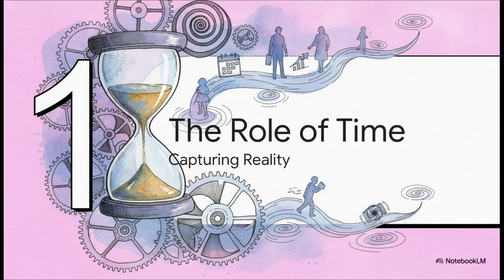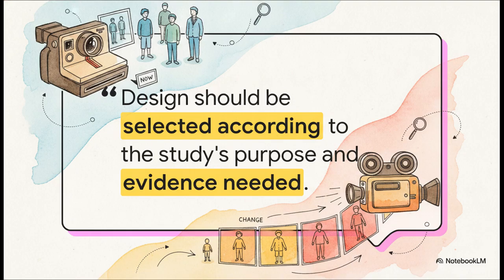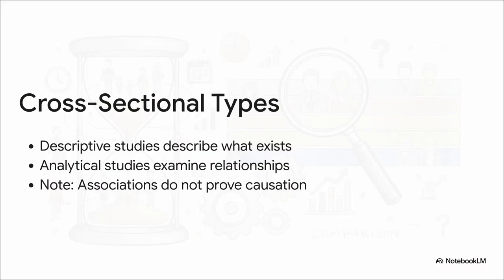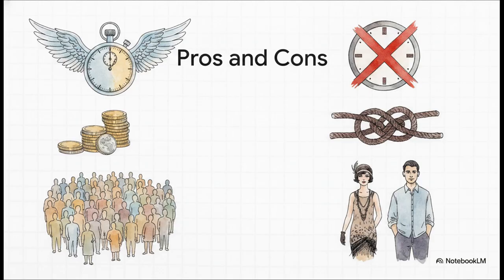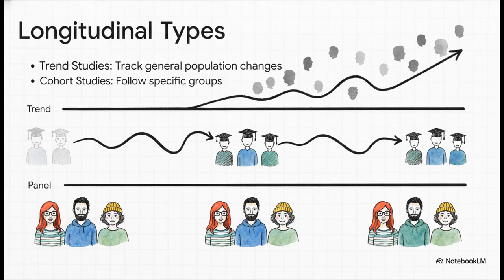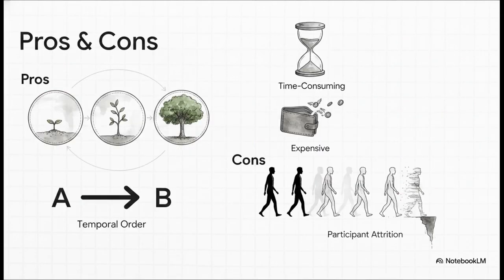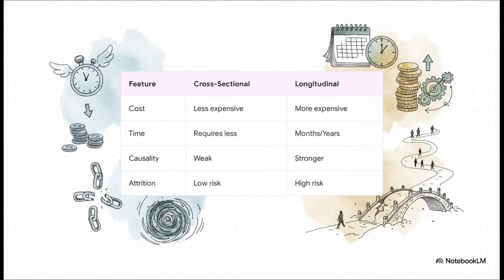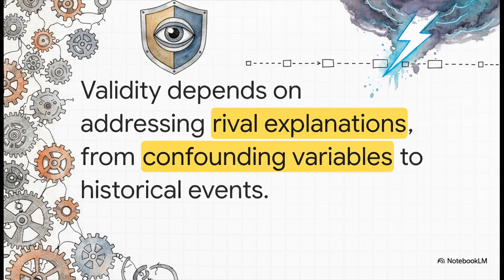Cross-Sectional and Longitudinal Research Designs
This is the thirty  educational video titled "Cross-sectional and Longitudinal Research Design" under the video series of "Research Methodology" that presents the subject in a realistic and authentic manner. This video series will prove useful for students pursuing M.A., M.Sc., and PhD degrees.